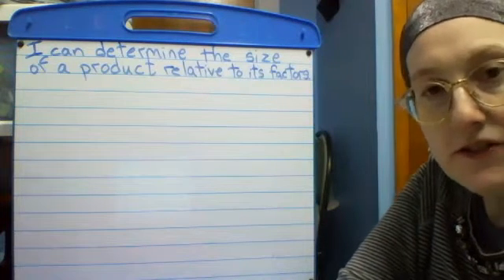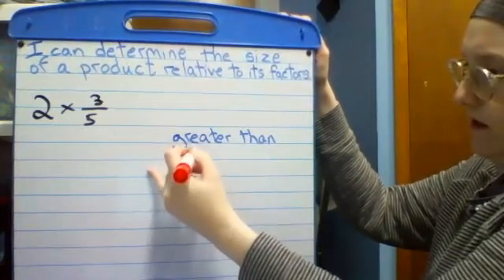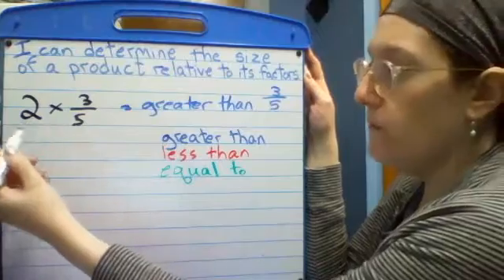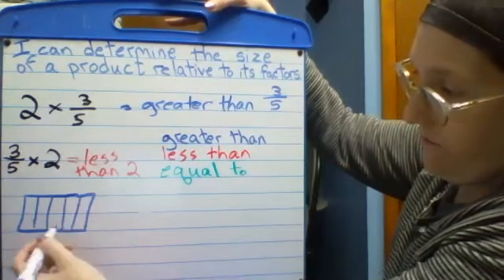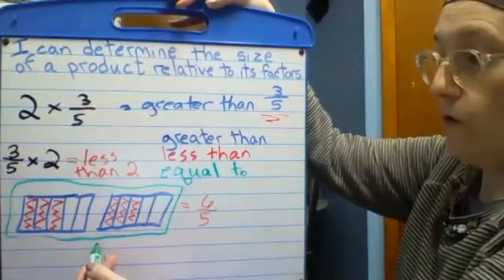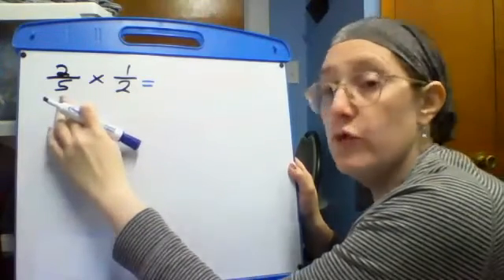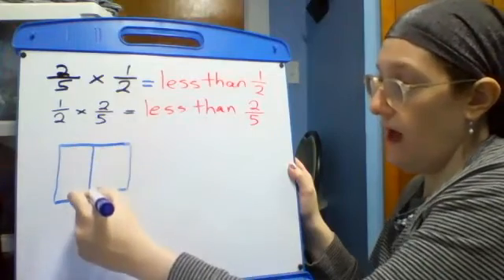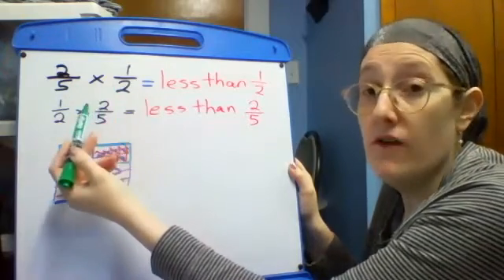determine the size of a product based on its factors